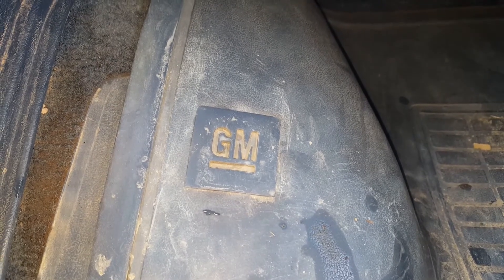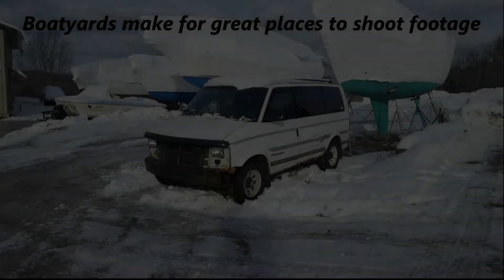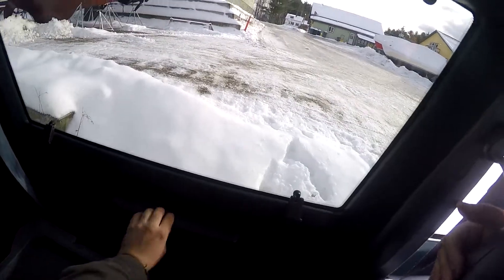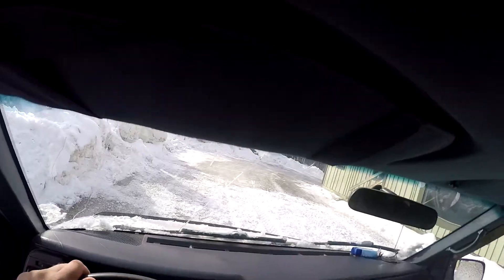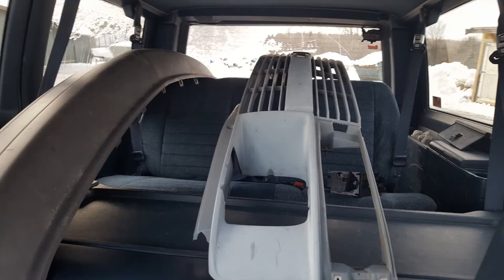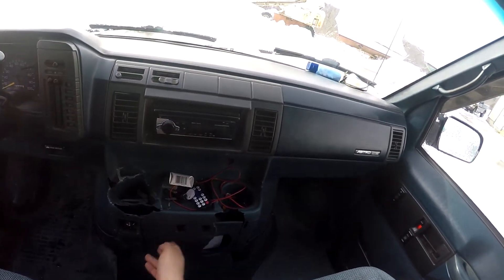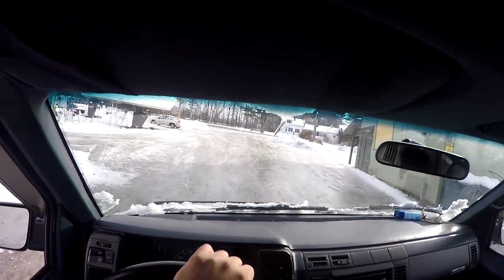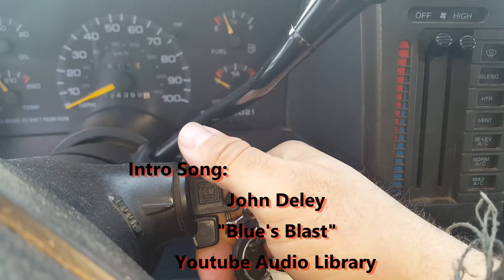WOOKIE DRIVES 3: 1995 Chevrolet Astro AWD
The Wookie travels to the frozen tundra of Maine to be a man in a van down by the river